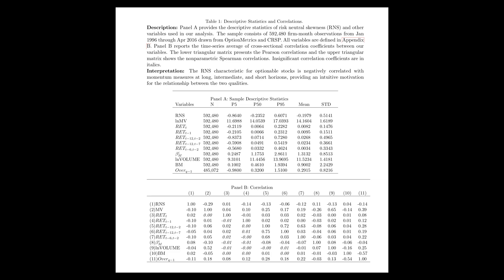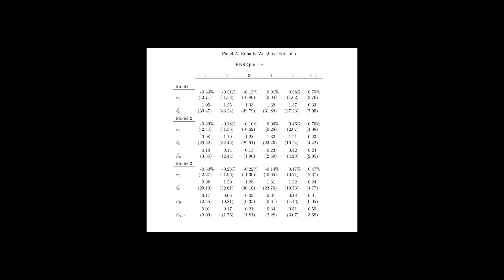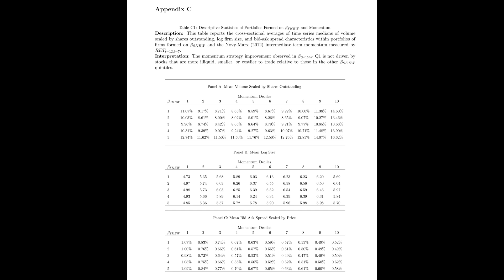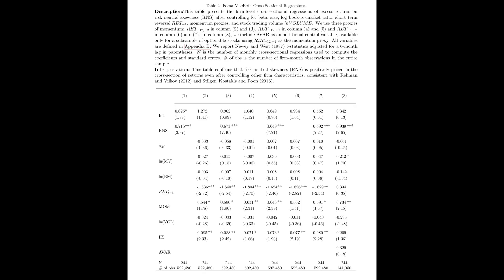Interview on My Research and Teaching in Equity Options at the University of Miami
Equity options are an exciting area to do research in, to learn about, and to teach. In this video I describe some of my research projects on estimating implied risk and probability measures which can only be obtained from options data. I also talk about the importance of equity options in today's markets, and the value to students of learning about these mathematically complex assets that can drive both great gains and great losses in an investment portfolio.